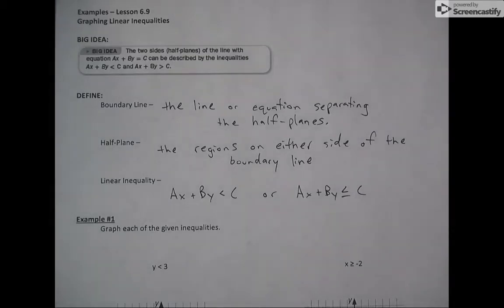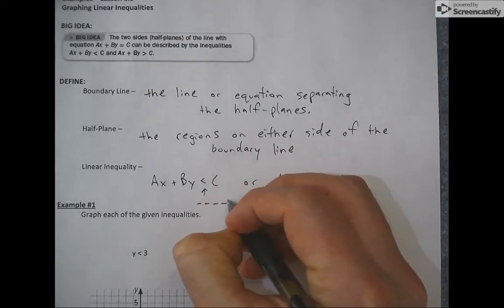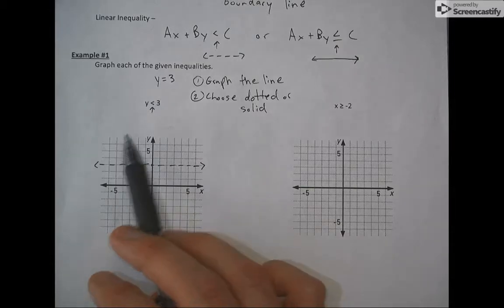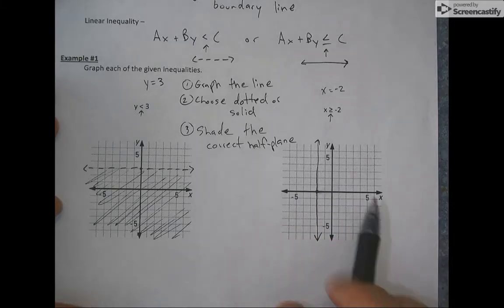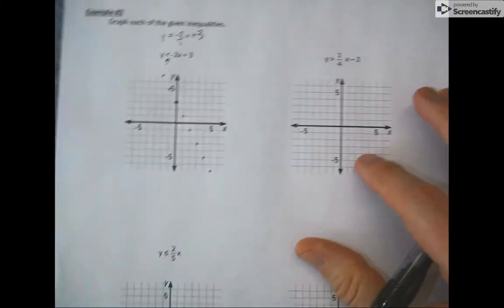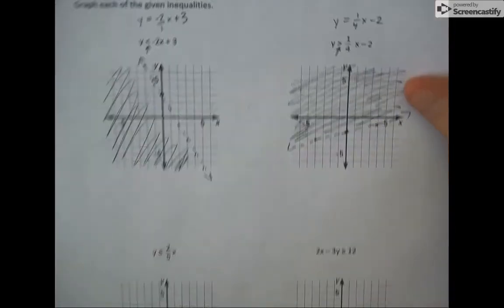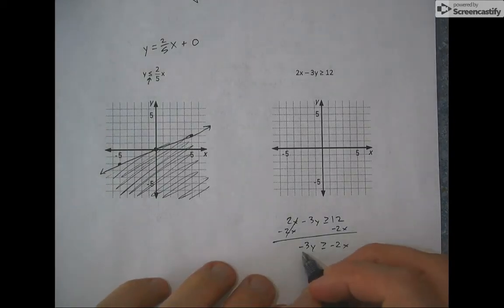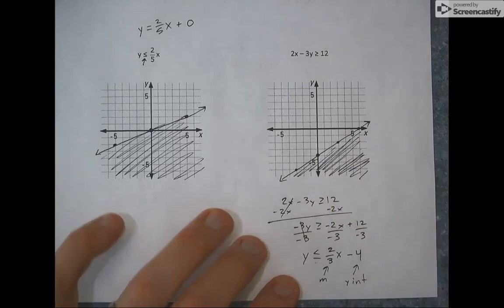Algebra 1 - Lesson 6.9 Graphing Linear Inequalities